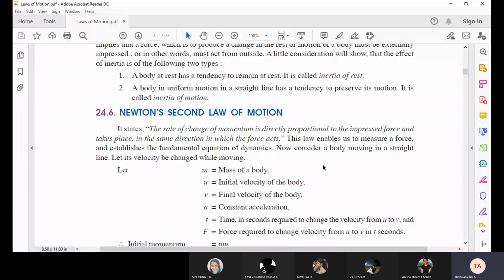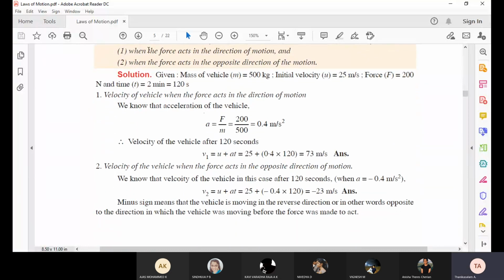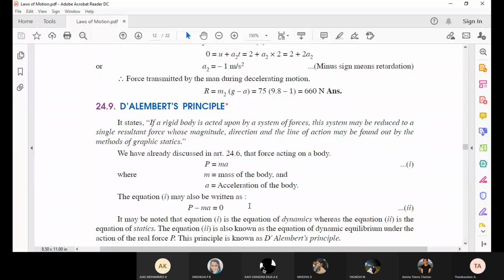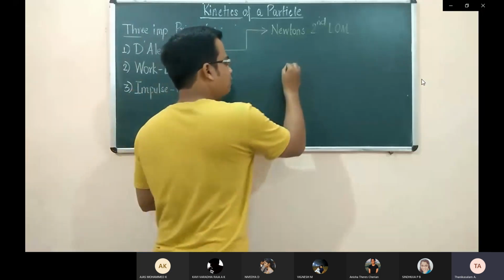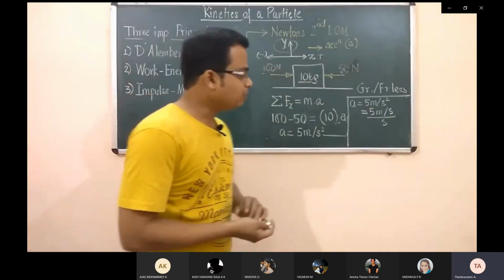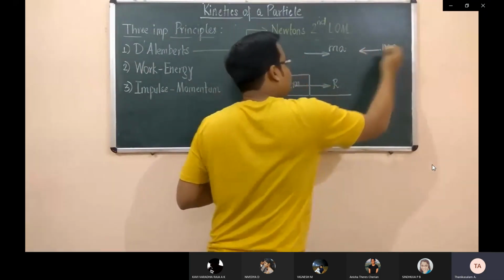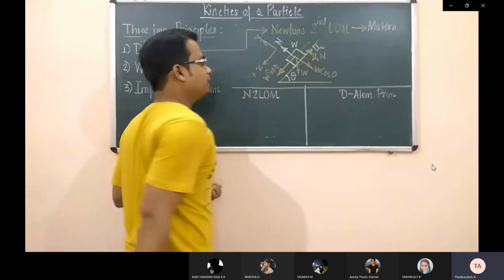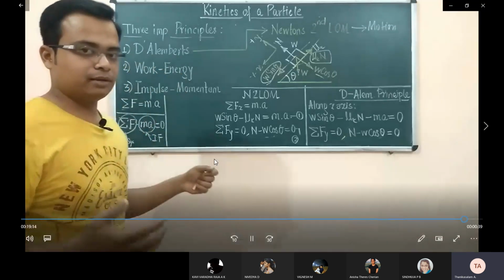Engineering Mechanics Unit V FPT 17 11 2020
D'Alembert's Equation